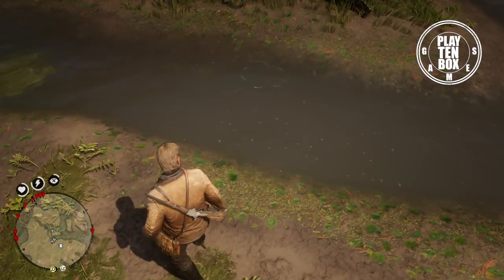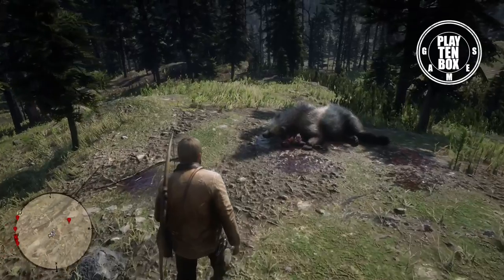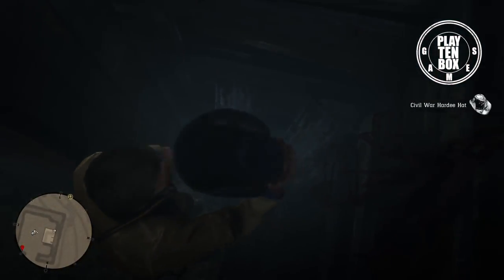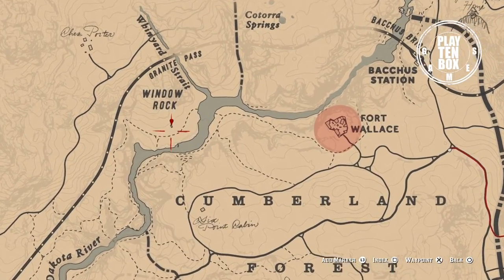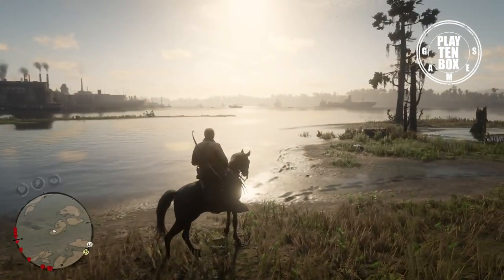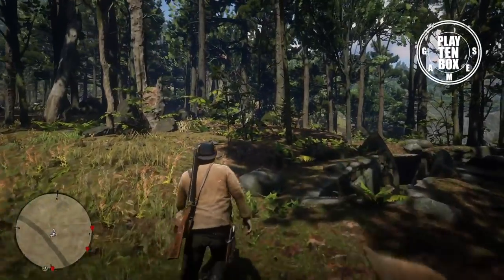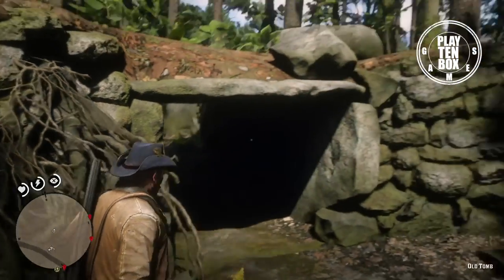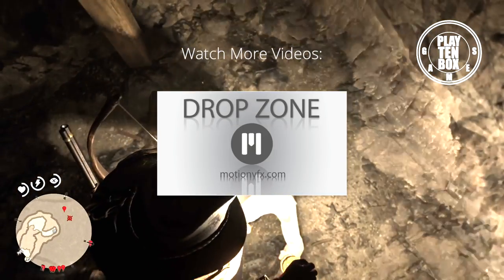10 Rare Unique Weapons in Red Dead Redemption 2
In Red Dead Redemption 2, how to find Rare Unique weapons Ancient Tomahawk, Double Bit Hatchet, Hewing Hatchet, Hunter Hatchet, Rusted Double Bit Hatchet, Rusted Hunter Hatchet Viking Hatchet, Broken Pirate Sword, Wide Blade Knife Antler Knife, and the Civil War Knife in game.